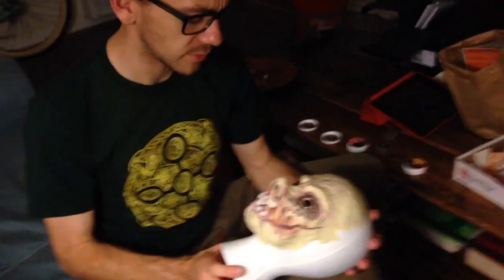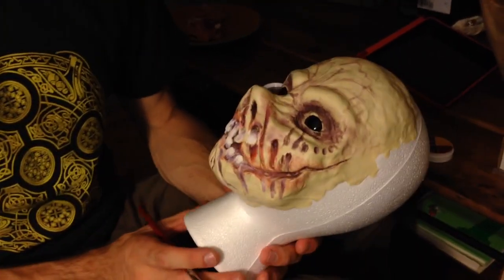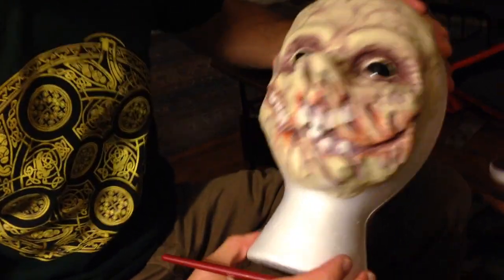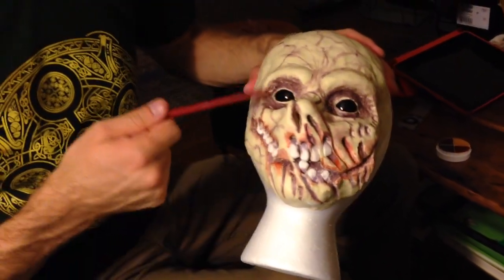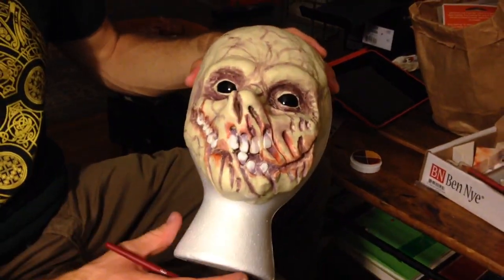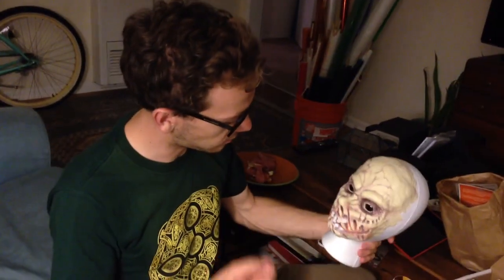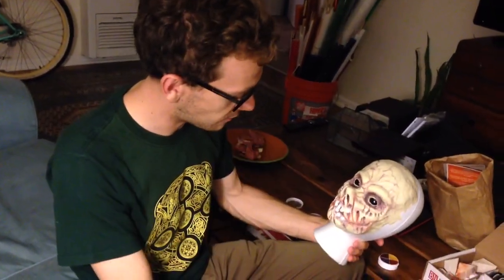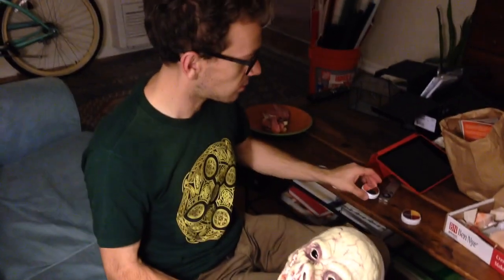Behind The Scenes: Vermin - A Horror Short Film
A quick behind the scenes look at the no-budget creature effects for our horror short film, Vermin: